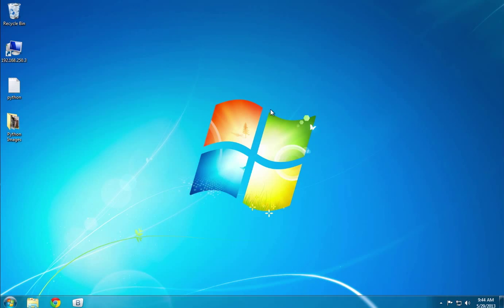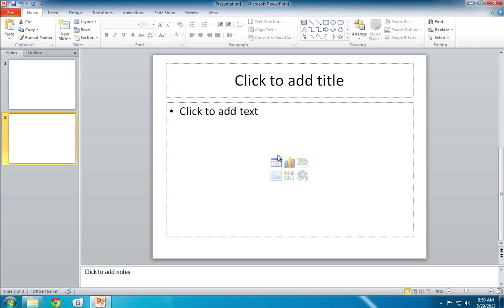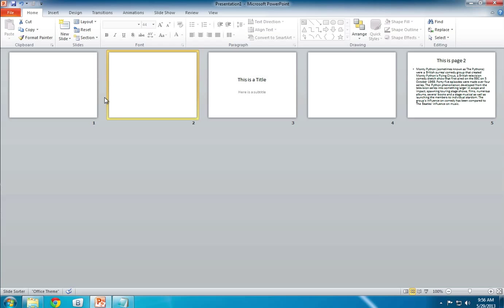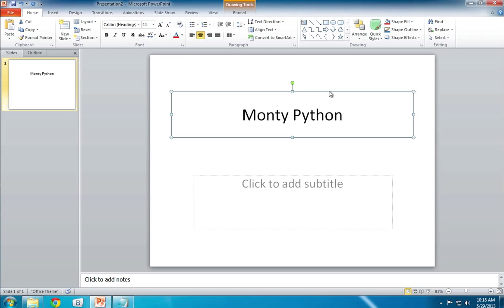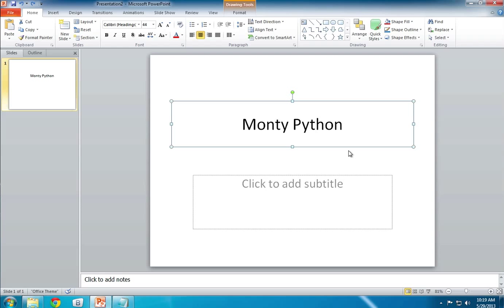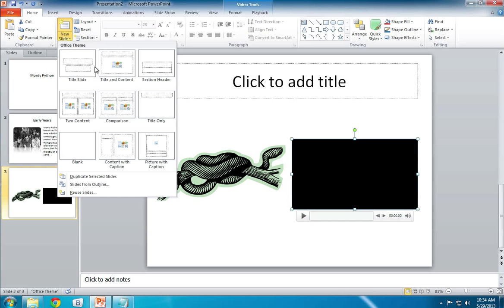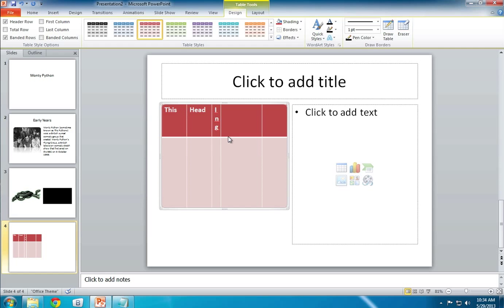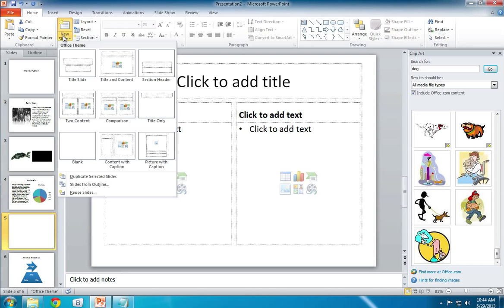Lesson 1 PowerPoint 2010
Introduction to PowerPoint 2010